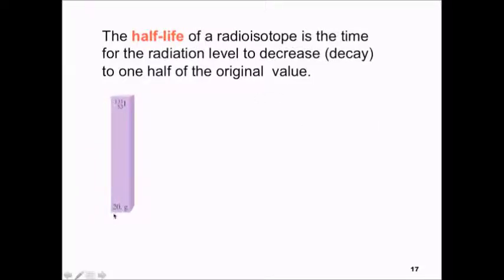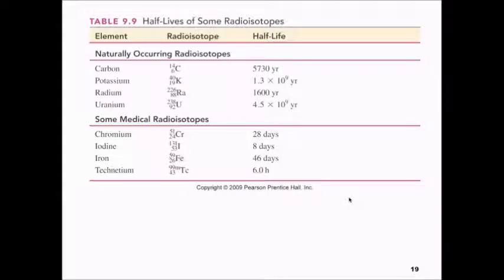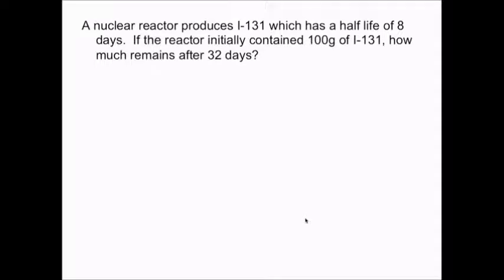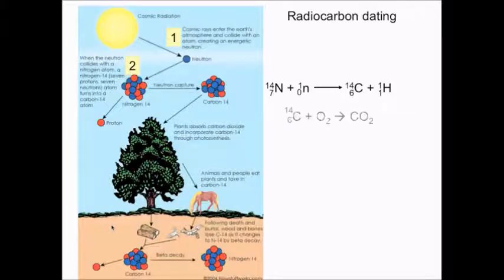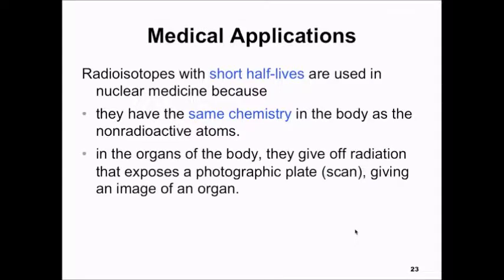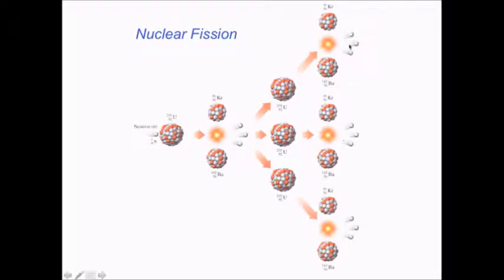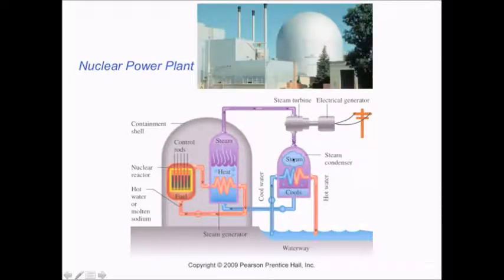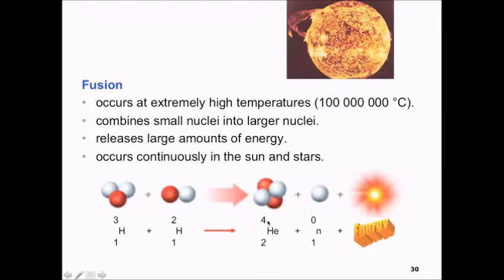Nuclear Chemistry part 2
half-live problems, fission, fusion, medical applications